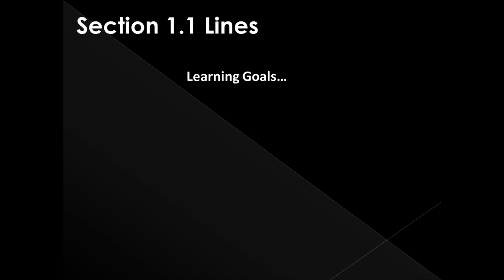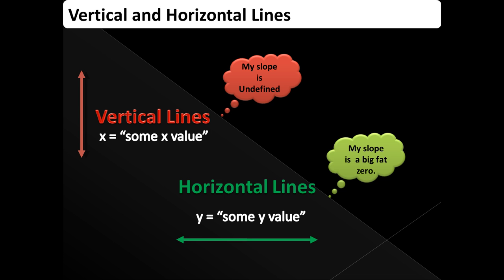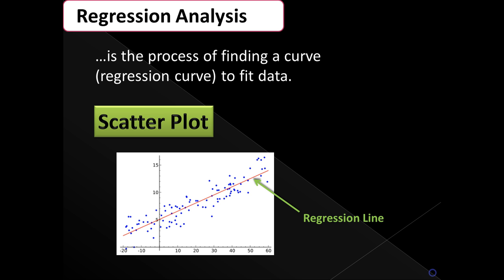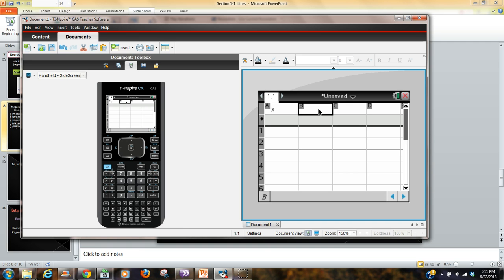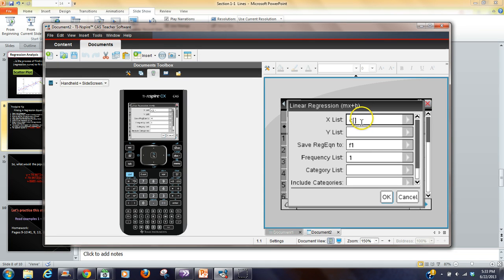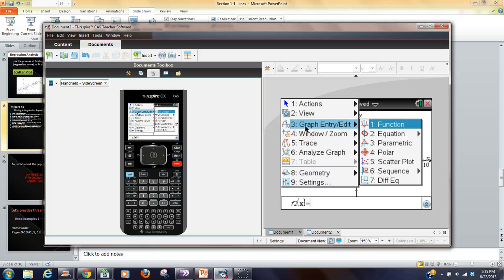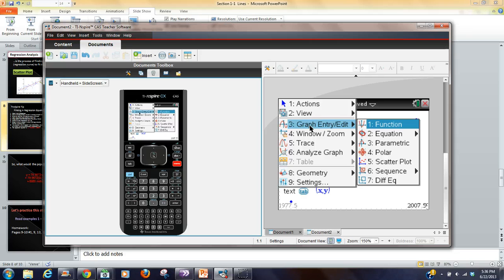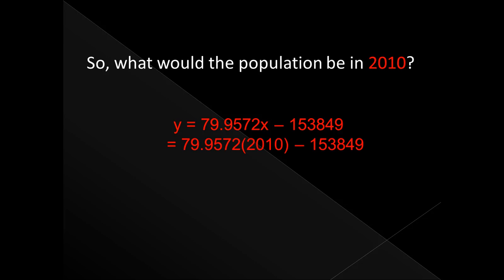AP Calculus Sec 1 1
BRHS AP Calculus
Mrs. Pauly